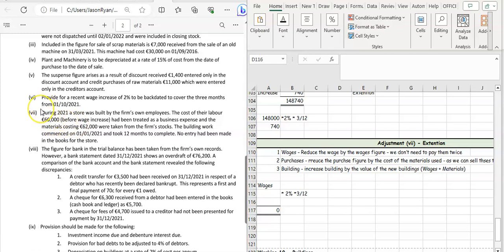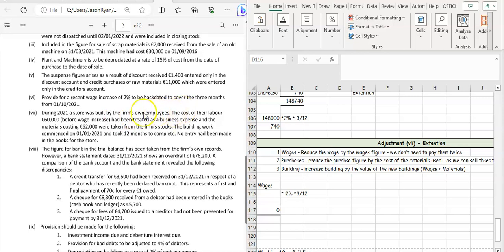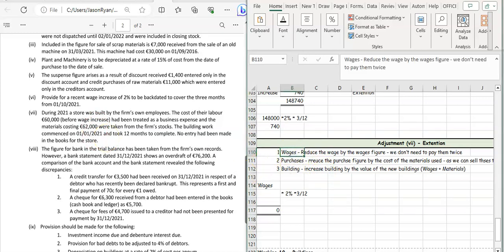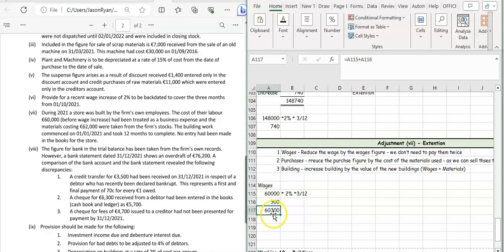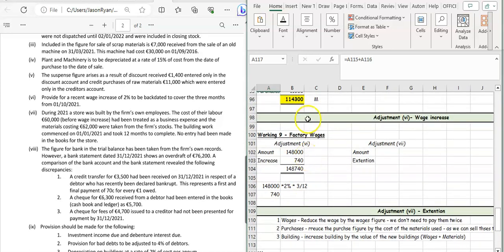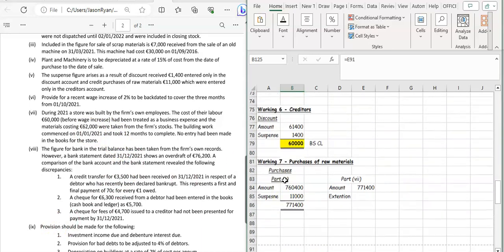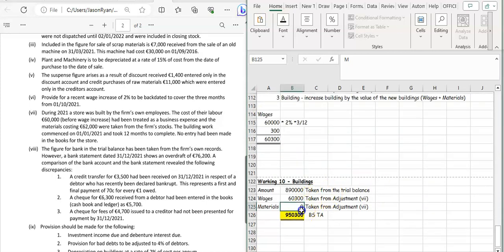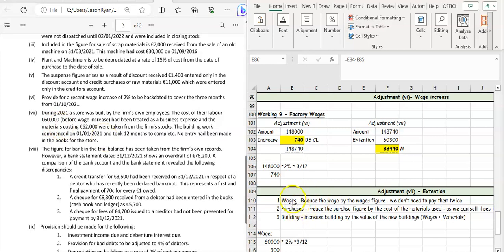2022 - McGuigan - Adjustment (vii) – Extension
2022 - McGuigan - Adjustment (vii) – Extension - Manufacturing Account